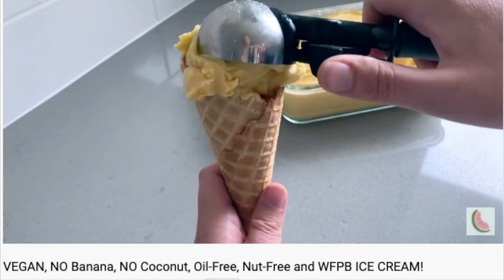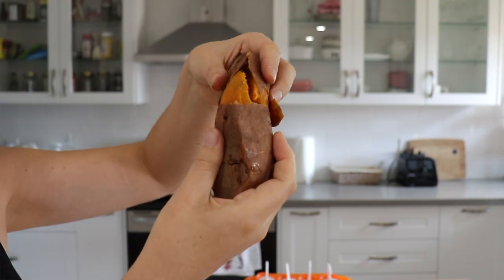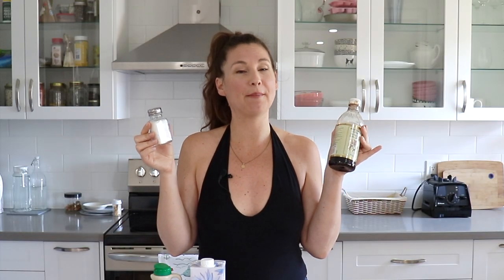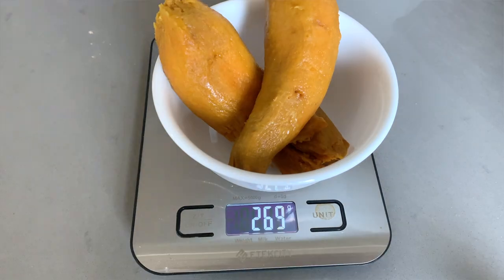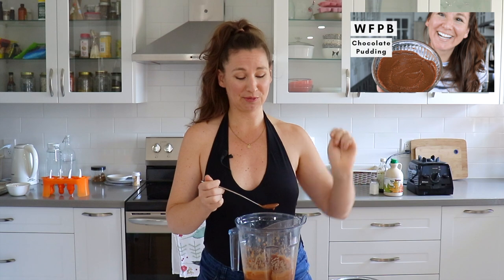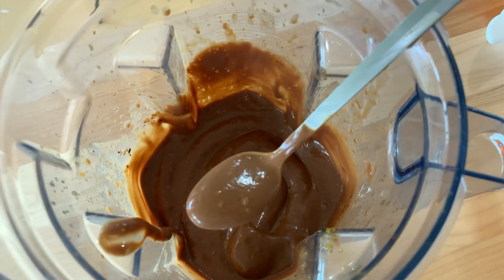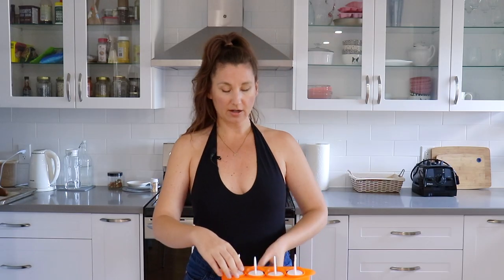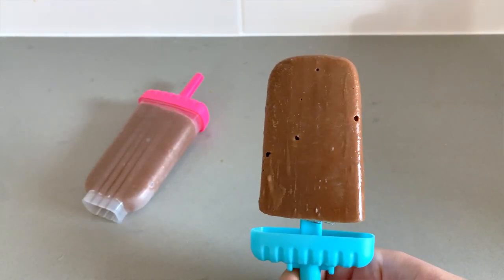Only 4 INGREDIENTS for these HEALTHY VEGAN FUDGESICLES! WFPB, Oil-Free & Refined Sugar Free!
Vegan, NO Refined Sugar, NO Banana, NO Coconut, Oil-Free, Nut-Free and WFPB FUDGESICLES! These are so easy to make and we only need 4 ingredients! Made of whole foods, they are dairy-free, naturally low in fat and still delicious! Hope you guys enjoy. 😄 Let's eat plants and fudgesicles!

Cocoa Powder
Dinosaur popsicle molds
Regular popsicle molds
Vitamix V1200

🌱 Fudgesicles Recipe!
2 medium sweet potatoes, previously baked* (approx. 2 cups, 265 grams once skin is removed)
1 1/2 cups unsweetened soy milk (or any other vegan milk you like!)
1/3 cup maple syrup (or sub 8-10 pitted & softened dates)
1/3 cup cacao powder
1/2 tsp. vanilla
Add all ingredients to blender, then into popsicle molds. Let freeze at least 4 hours. Enjoy!
*To bake sweet potatoes, pierce them with a small hole and bake at 400F for 45 mins (time may very depending on the size).